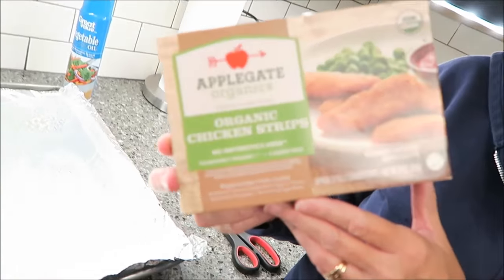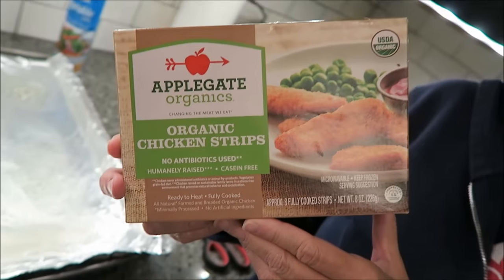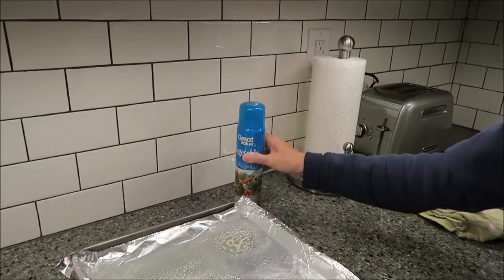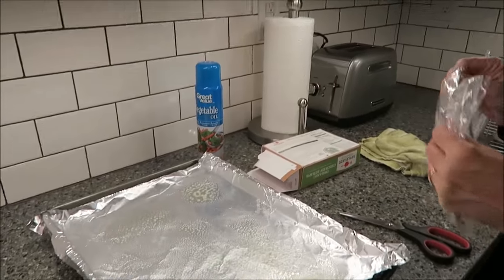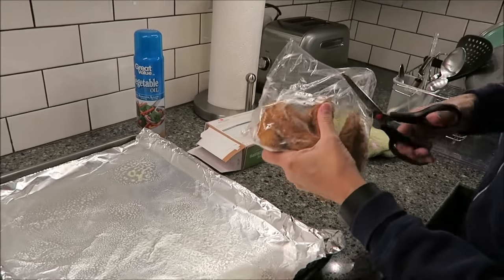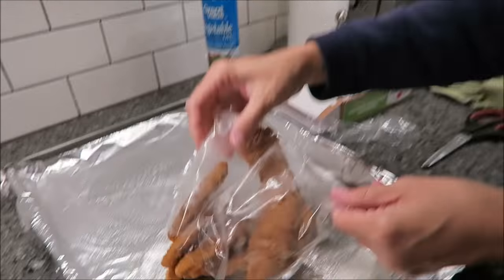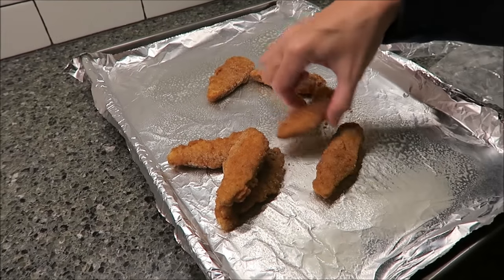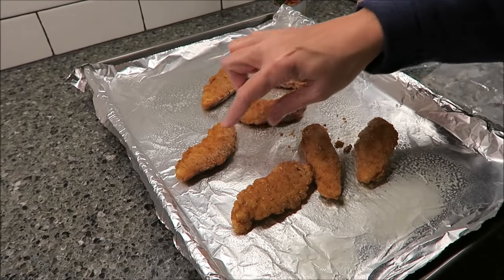Applegate Organics: Organic Chicken Strips Review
This is a taste test/review of the Applegate Organics: Organic Chicken Strips. They were $7.49 at Kroger. 3 strips (84g) = 170 calories